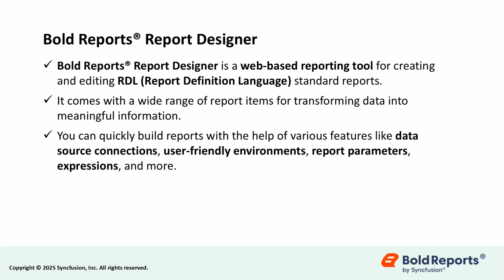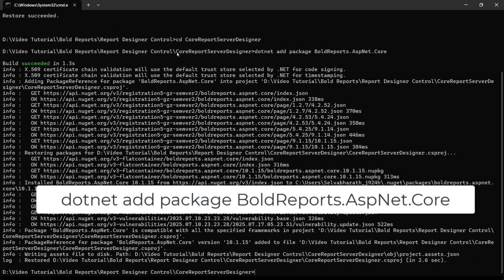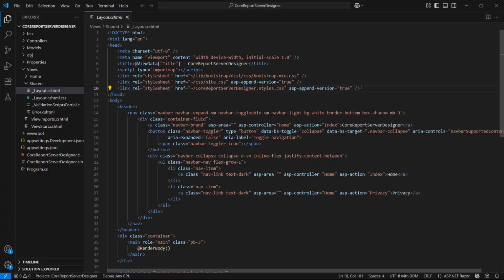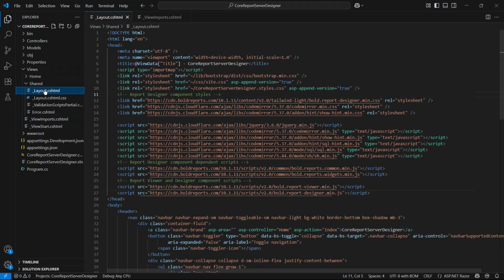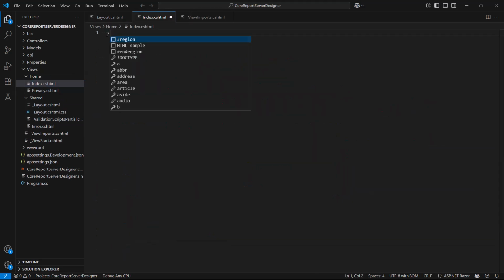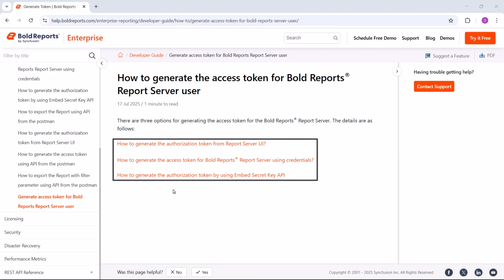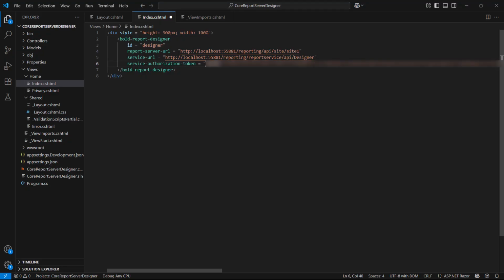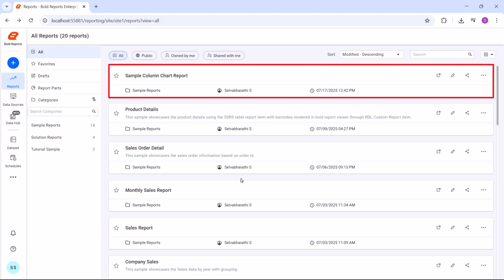How to Embed the Report Designer from Report Server in an ASP.NET Core Application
This video walks you through embedding the Report Designer control from the Bold Reports® Report Server into an ASP.NET Core application. It covers setting up the ASP.NET Core project, adding Bold Reports packages, referencing the necessary scripts and style sheets, and configuring the required API properties to load the Report Designer.

Bookmark Details
[00:00] Introduction
[00:50] Create an ASP.NET Core application
[01:02] Install Bold Reports NuGet packages
[01:35] Add Report Designer reference scripts and styles
[03:20] Initialize the Bold Report Designer
[05:04] Run the application
[05:50] Conclusion